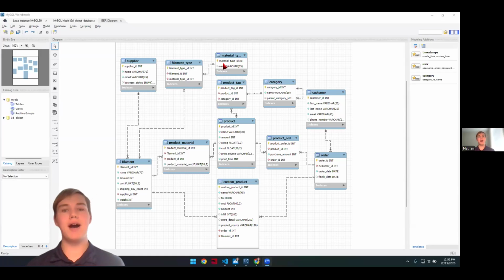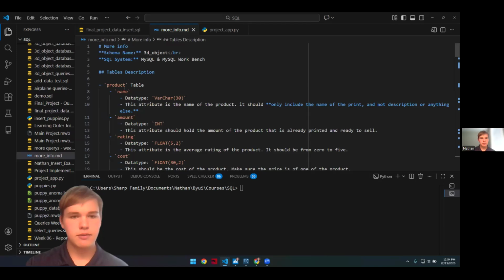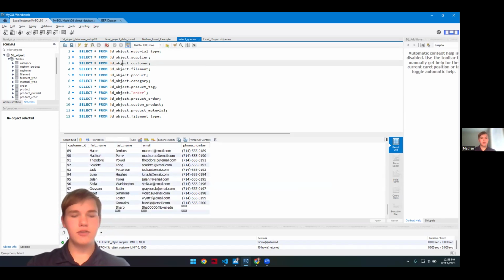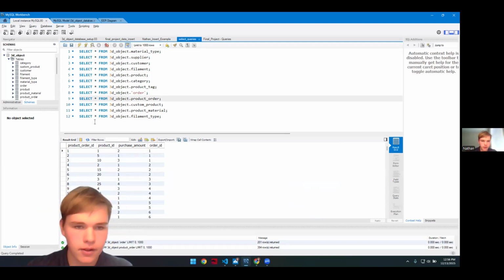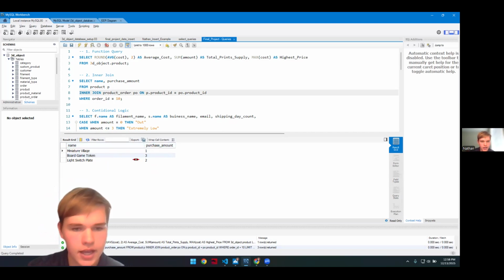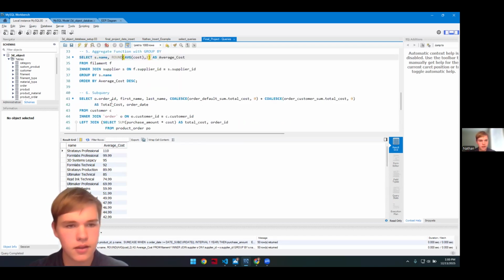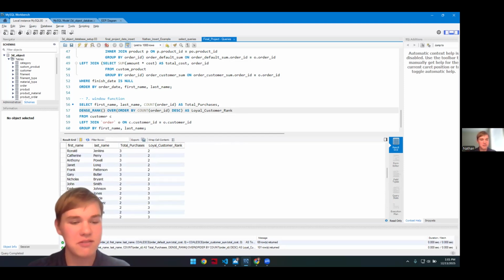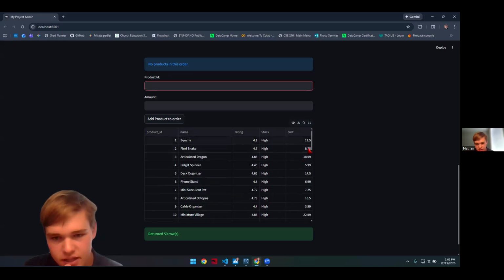3D Printing Database Project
In this video, I showcase the project I made for a SQL course. In it, I show my EER Diagram, explain the testing data using AI, show some queries I made, and even use Stream lit to make a front-end website for my database. I would love to hear your feedback!